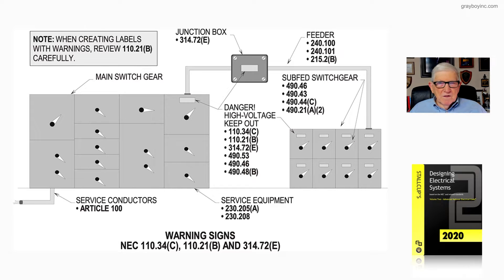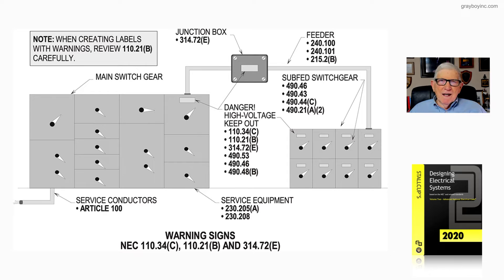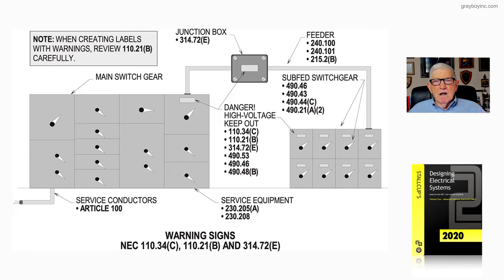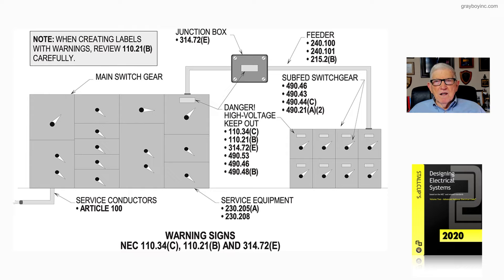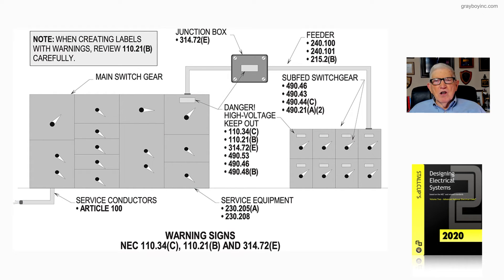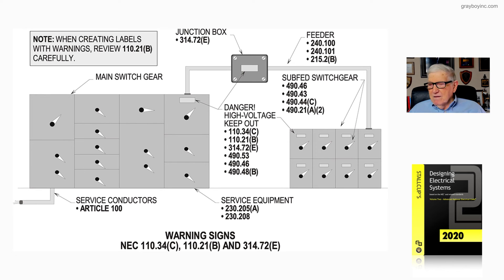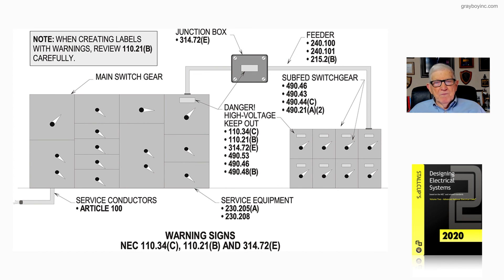17-3 WARNING SIGNS - 110.34(C), 314.72(E), AND 490.53